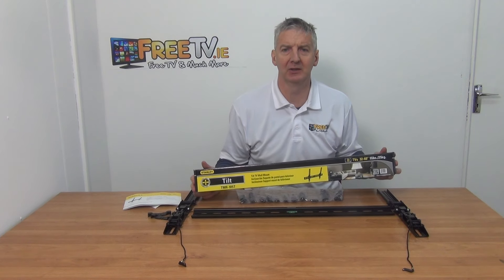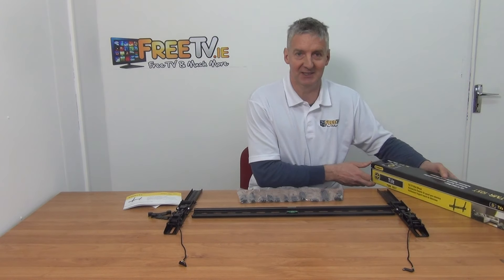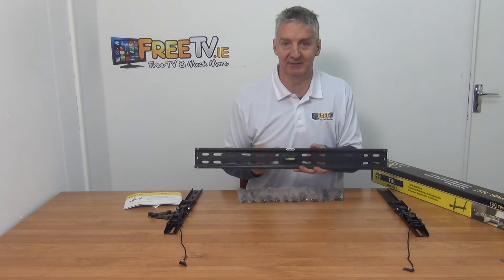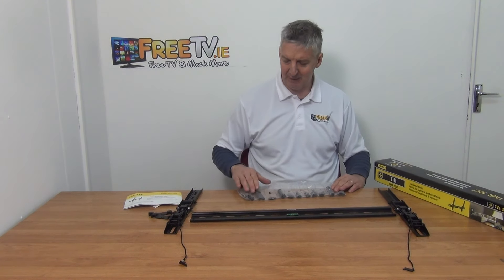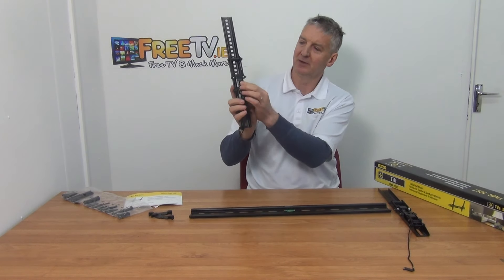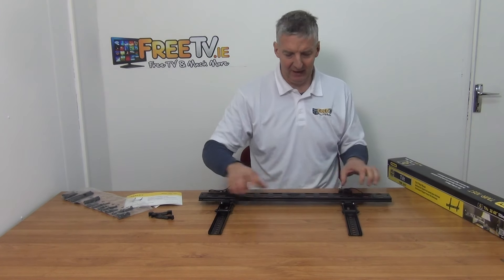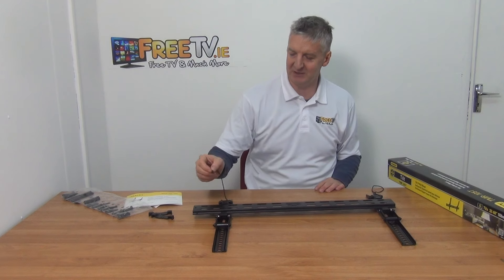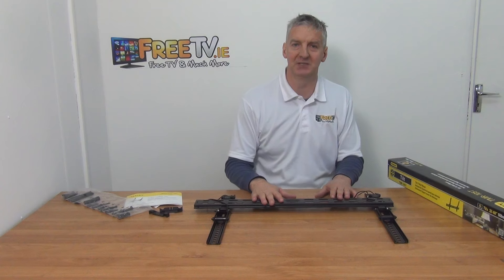Stanley™ TV Tilt Wall Mounting Bracket (32-60" TVs)